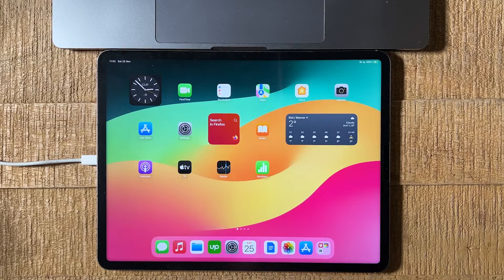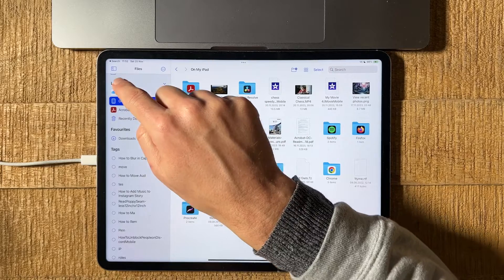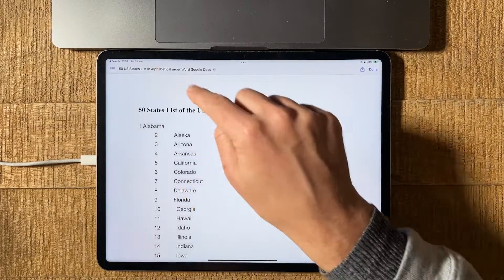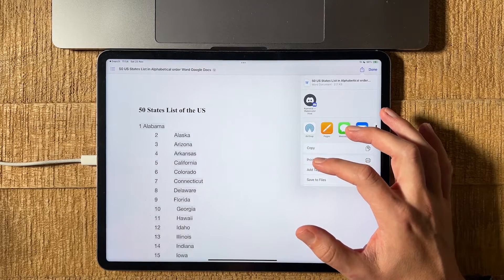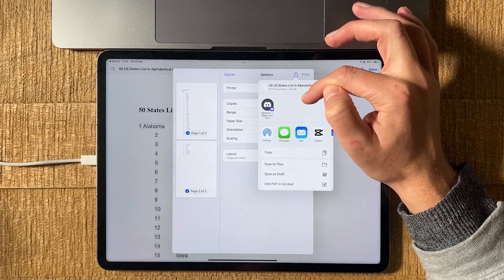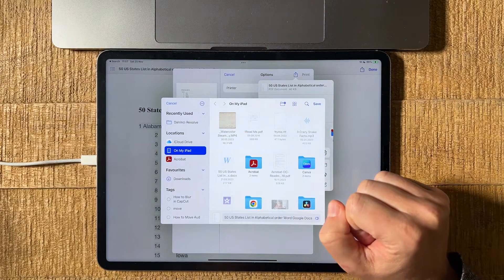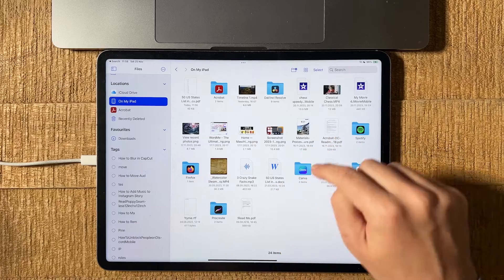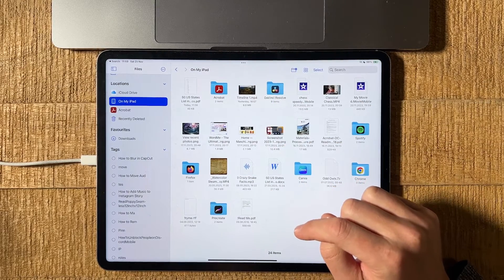How to Convert Word to PDF on the iPad — NO 3rd Party Apps Needed!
In this video, I'm going to show you how to convert a word document to a PDF on the iPad without using any 3rd party apps. This is a great technique if you need to send a document to a friend in PDF format rather than word format (.docx).

If you're looking to convert a word document to a PDF on the go, then this is the video for you! After watching this video, you'll be able to convert a word document to a PDF on the go on the iPad without any fuss or drama.